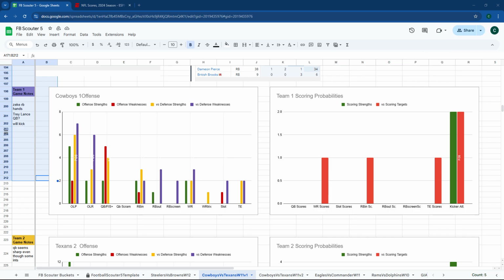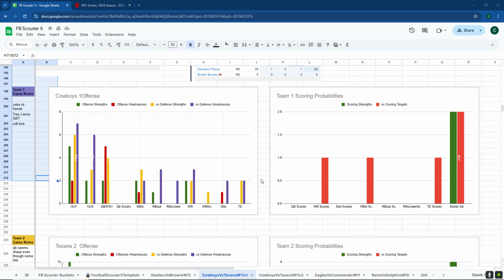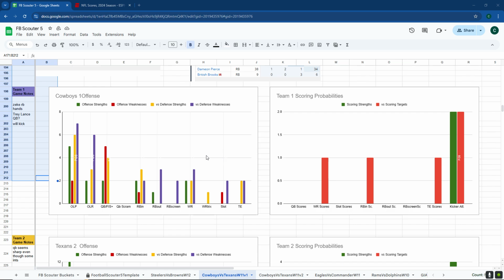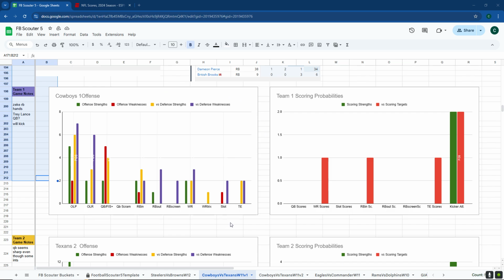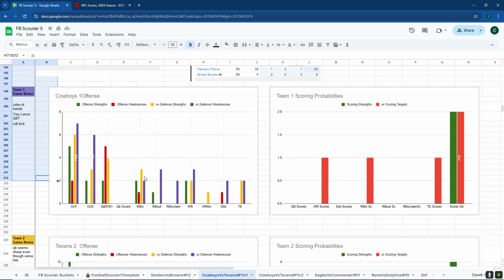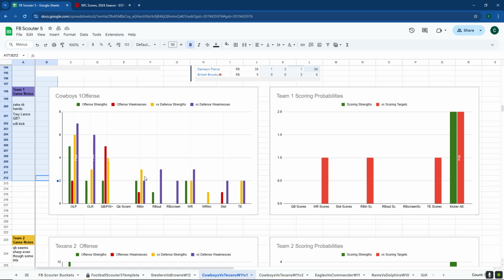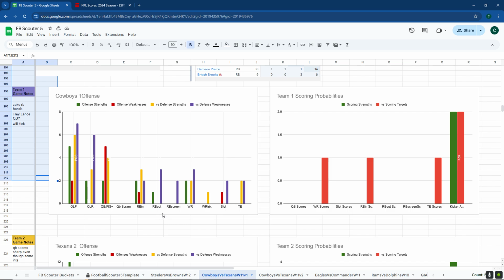How I will scout the NFL games this Thursday and Friday for Thanksgiving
In this video, I break down my favorite strategy for setting up winning DraftKings lineups for the exciting Thanksgiving week games on Thursday and Friday. Whether you’re aiming for a big payout or just looking to dominate your showdown contests, I’ll show you how Football Scouter 5 helps analyze players and positions to create consistently better lineups.

This week’s games include:
- **Chicago @ Detroit**
  - 12:30 PM EST on CBS
  - Ford Field, Detroit, MI
  - Line: DET -10 | O/U: 48.5

- **New York @ Dallas**
  - 4:30 PM EST on FOX
  - AT&T Stadium, Arlington, TX
  - Line: DAL -3.5 | O/U: 37.5

- **Miami @ Green Bay**
  - 8:20 EST on NBC